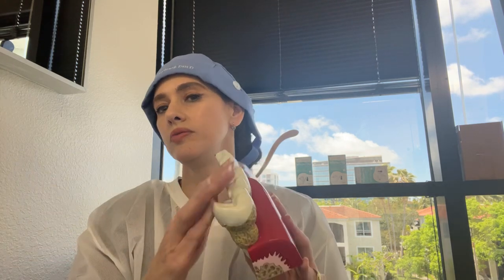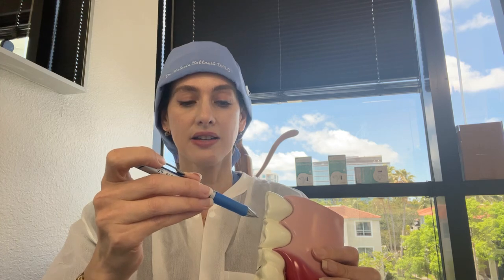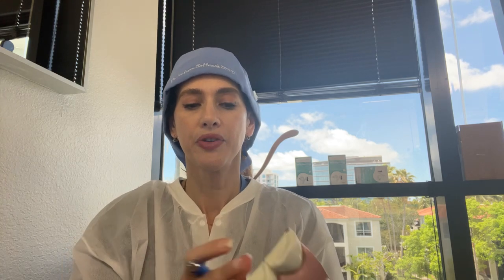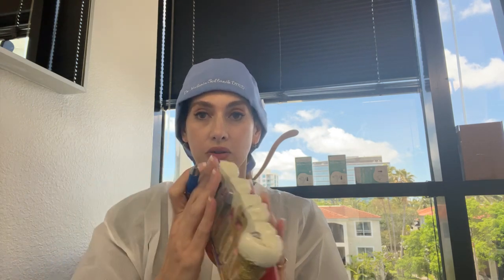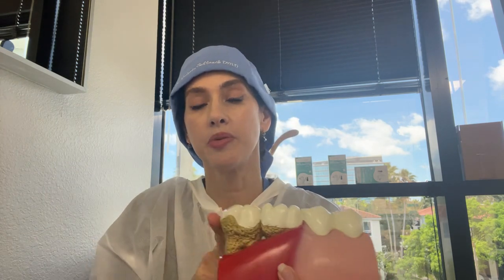Can a split tooth be saved?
Soltanik Dental
Creators of SK Perfecting Smiles Aligners